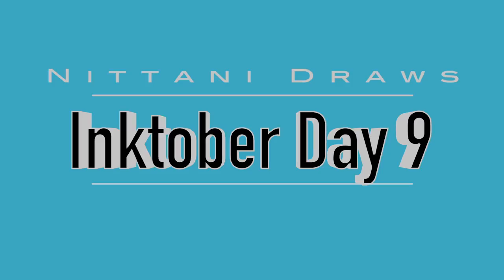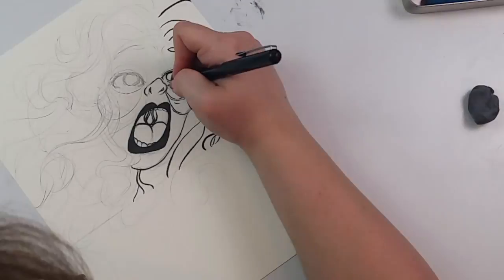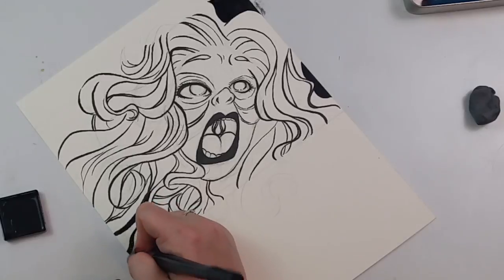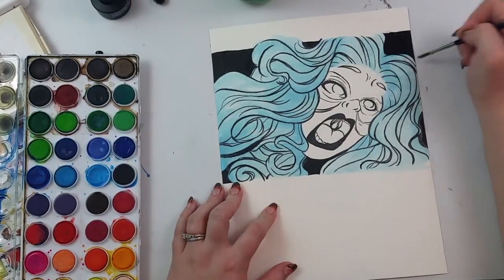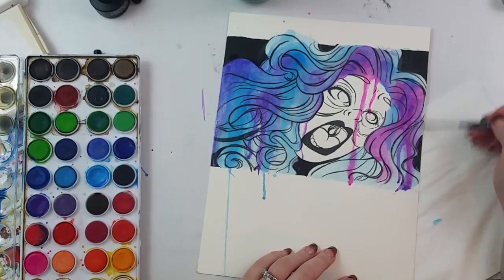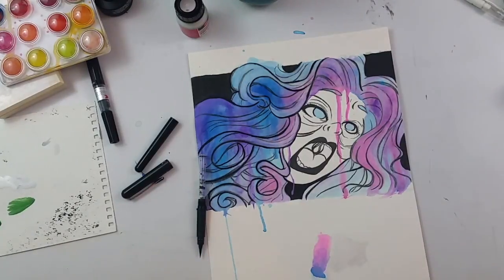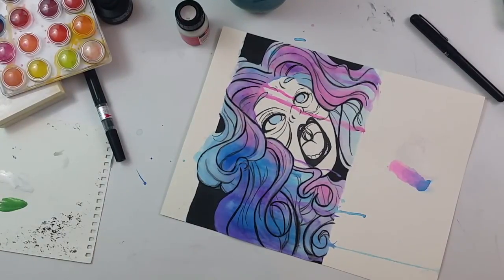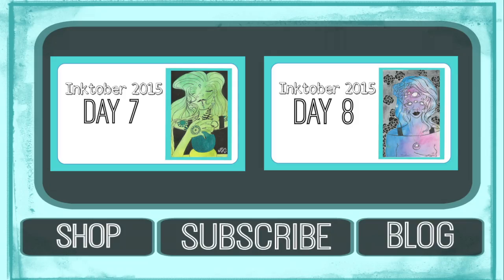Inktober 2015 | Day 9 | Nittani Draws #22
MATERIALS:
Paper Type:
Paper Size:
Medium:
Camera: Samsung Galaxy S5
Microphone: Blue Snowball iCE
Editing Software: Final Cut Pro